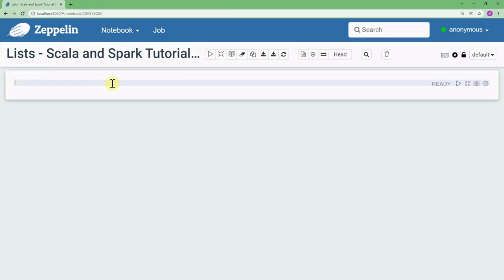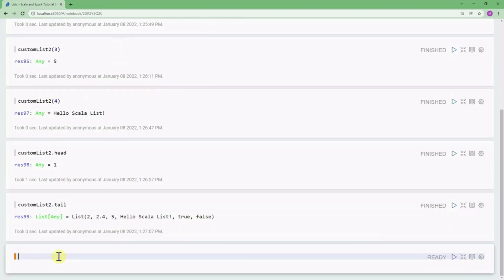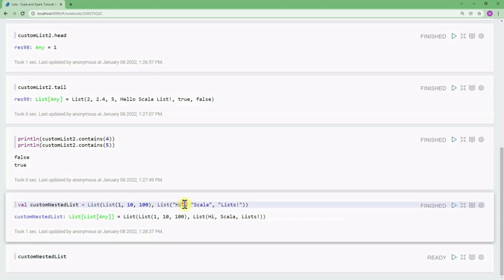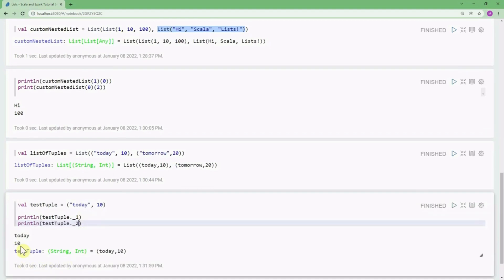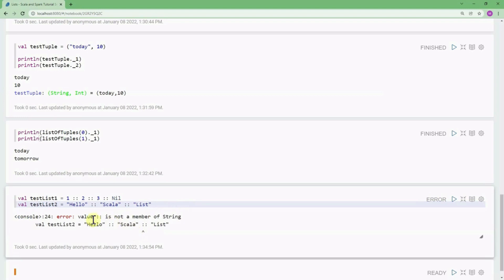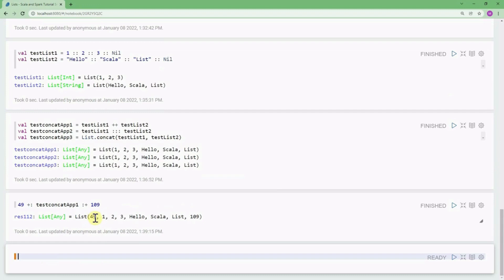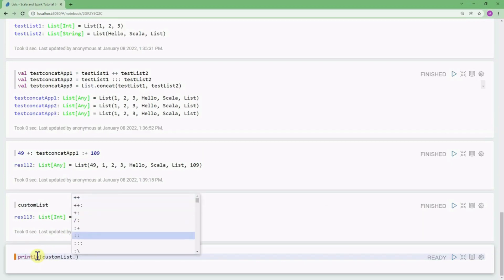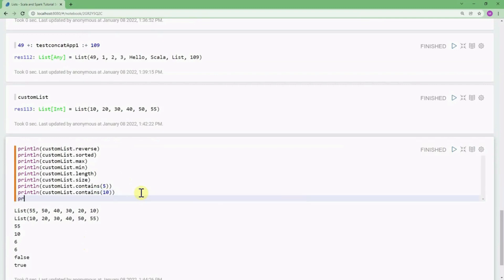Scala Tutorial Part 5: Lists